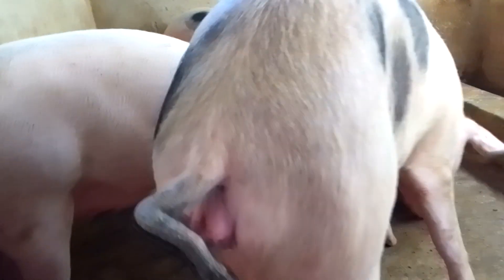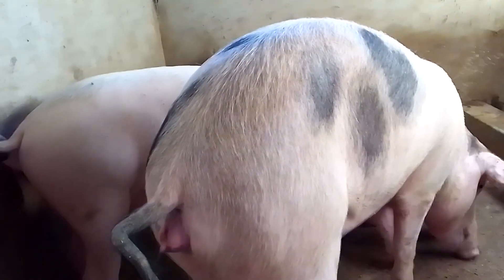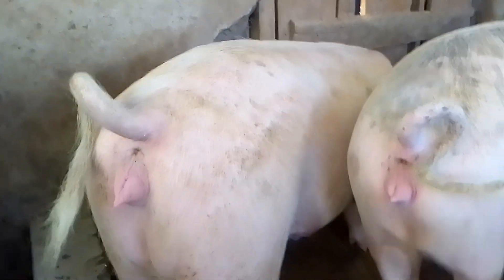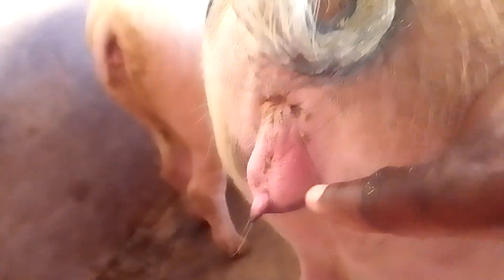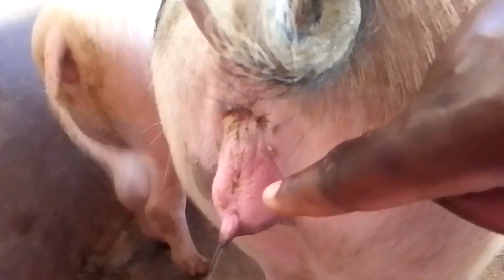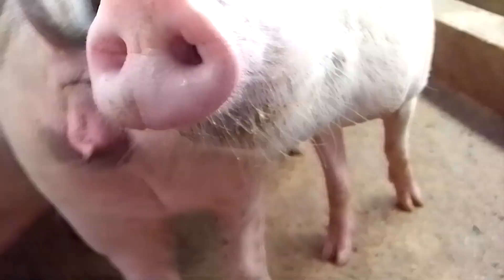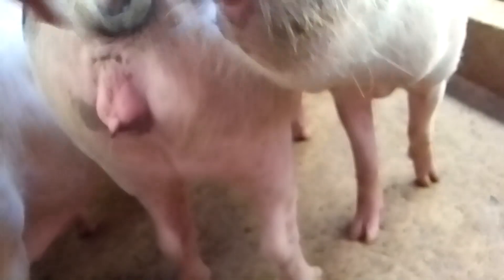See what pig Age is good to breed for many piglets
Earning many piglets # Pig farming Age